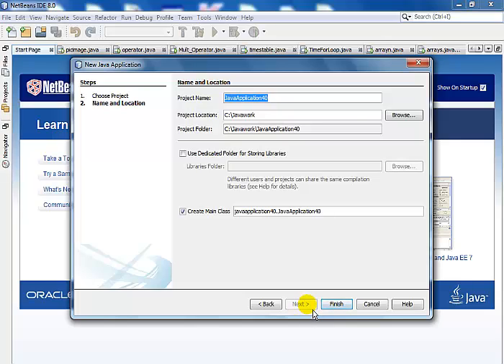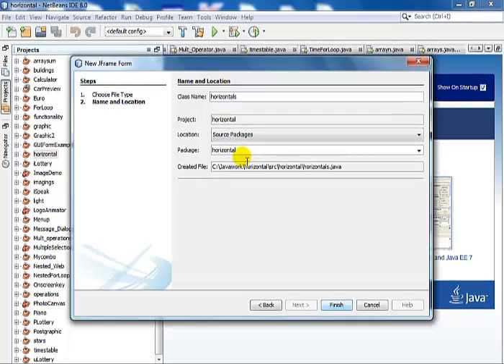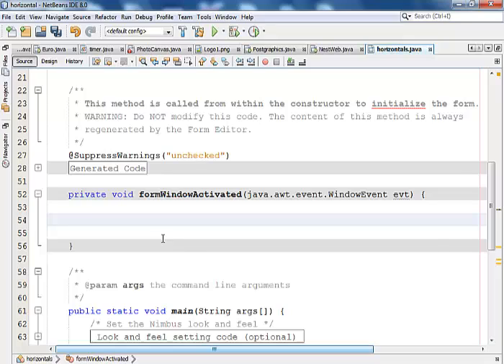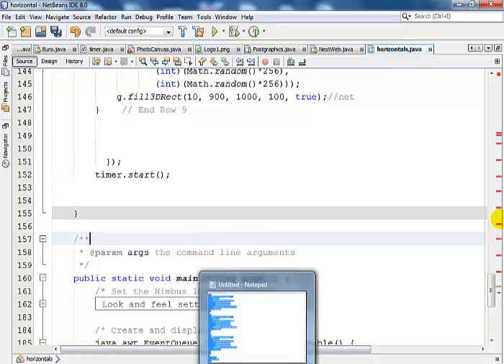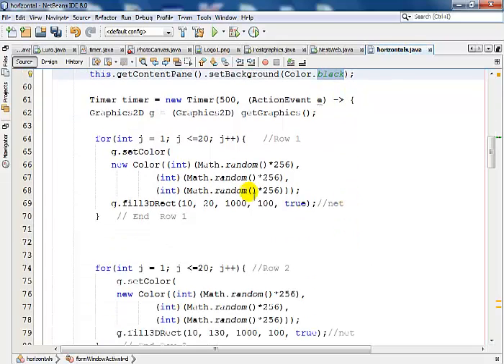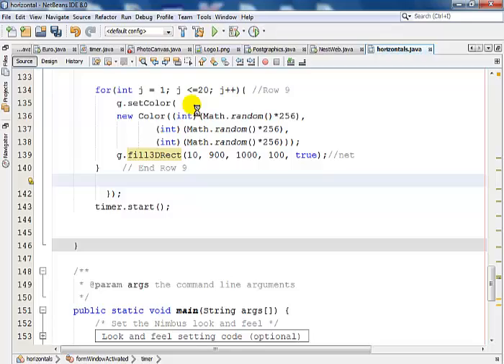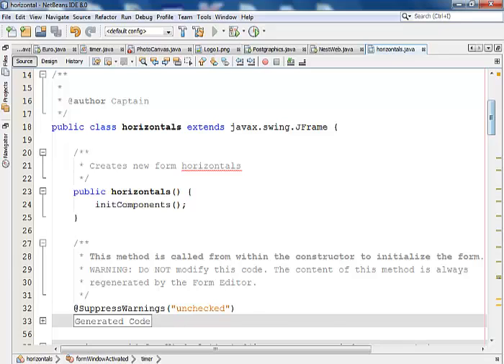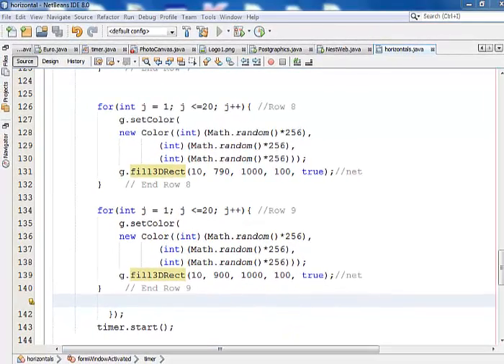Java Graphic Tutorial Using Timer and Randomize Colour Control